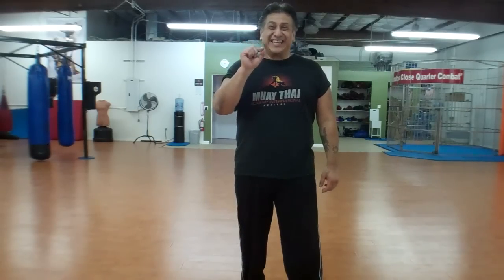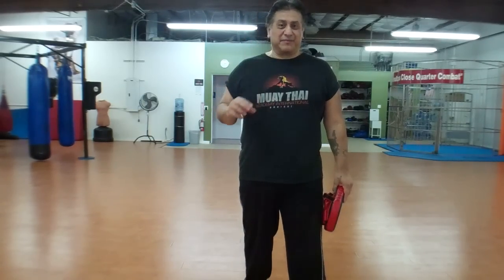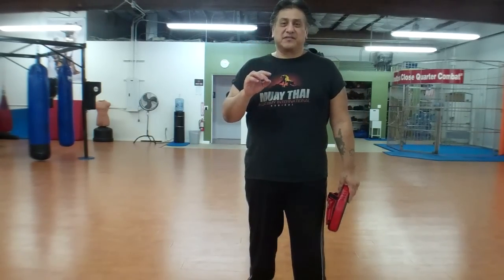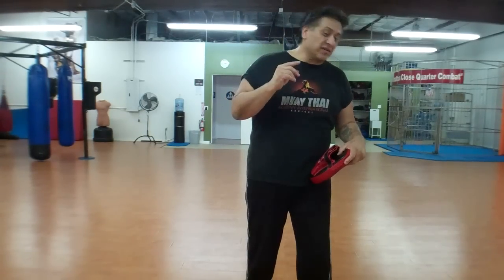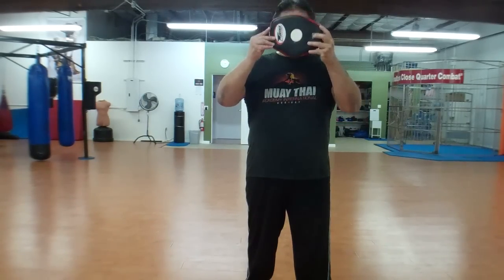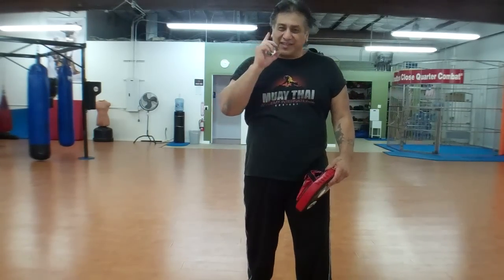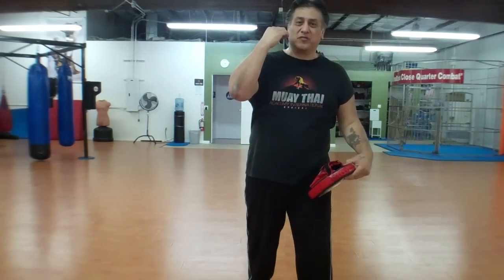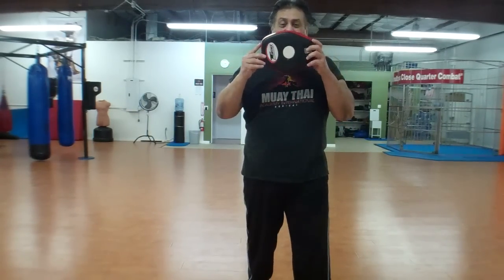How To Increase Your Striking Accuracy Instantly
In this video I teach you how to instantly increase your hit ratio from 50% to 99%. All it takes is an easy fix to your striking target.

By changing where you strike, you can easily double the amount of punches you connect with.

You will frustrate your opponent by being able to continuously hit him no matter how he moves his head to keep from being struck.

So watch the video and practice, practice, practice and see if you don't become a lethal weapon.